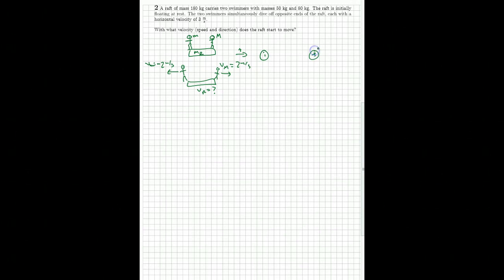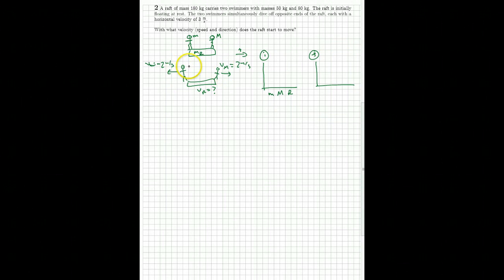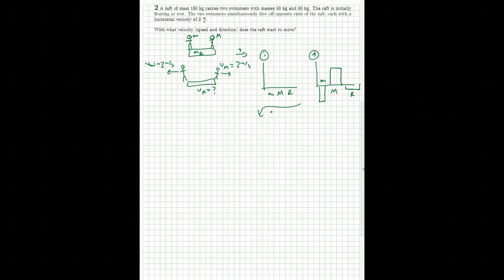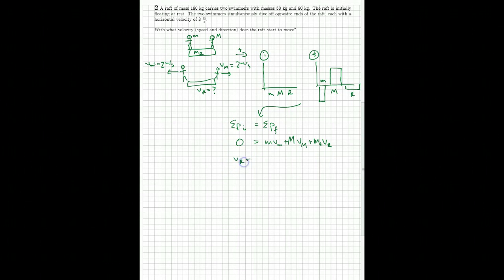In-class CopM Problems 2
In-class CopM Probems 2